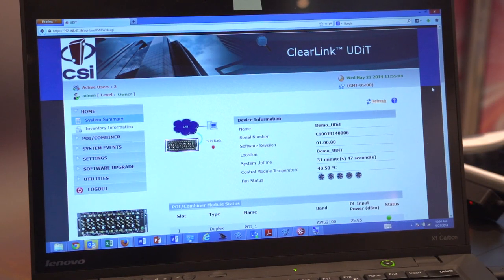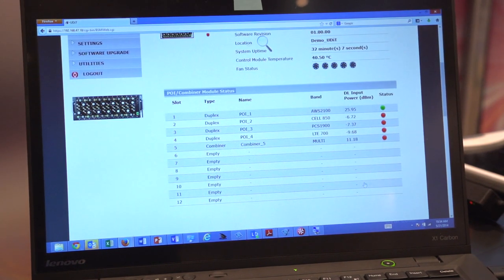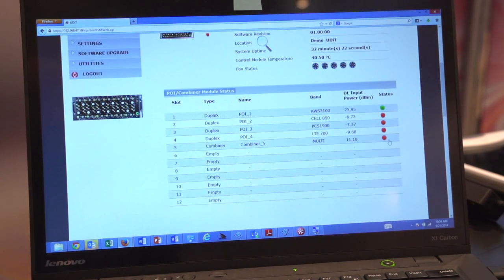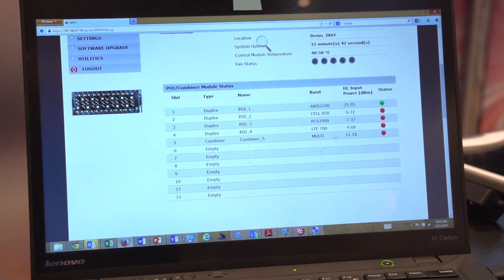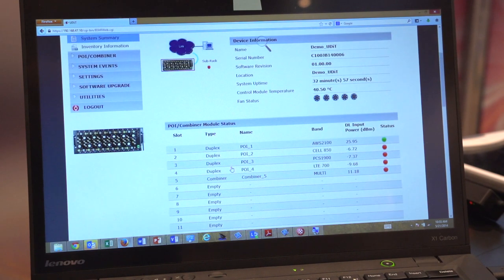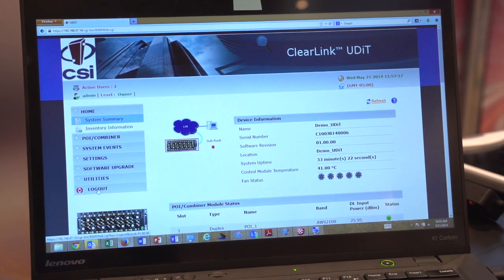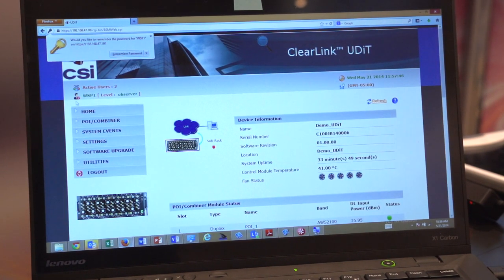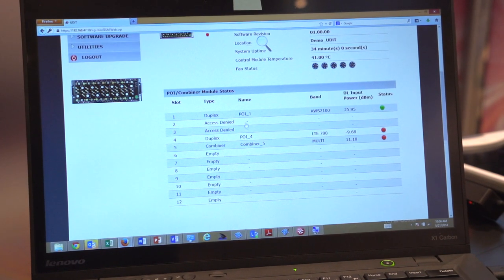CSI/Westell Demos User Level Settings of the ClearLink UDIT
Michelle Collier demonstrates the various user level settings of the ClearLink Universal DAS Interface Tray (UDIT). With administration and user settings, different view and edit permissions can be granted to different users.

00015